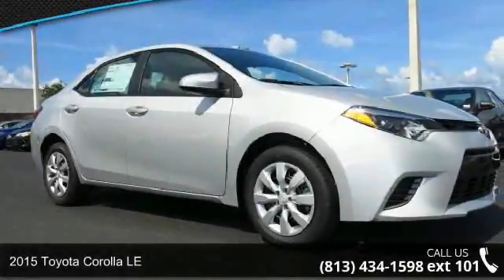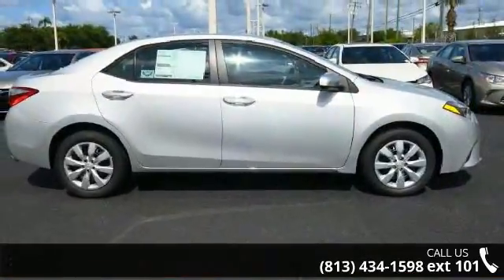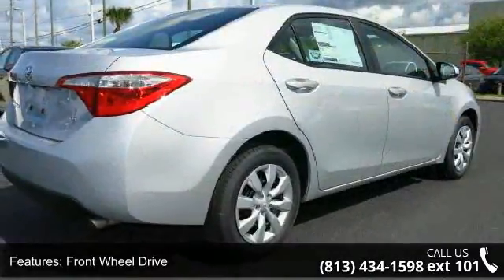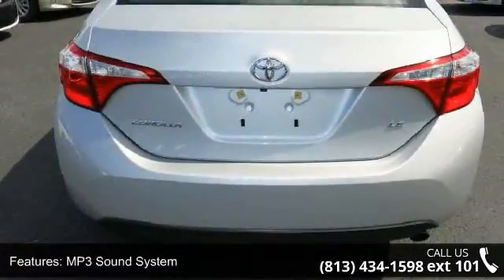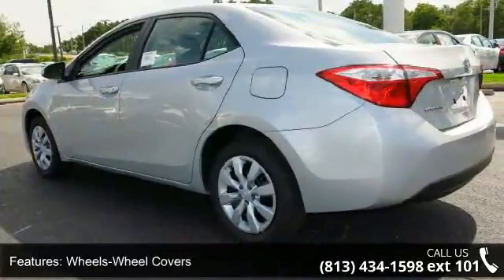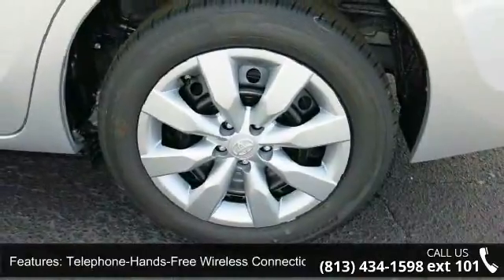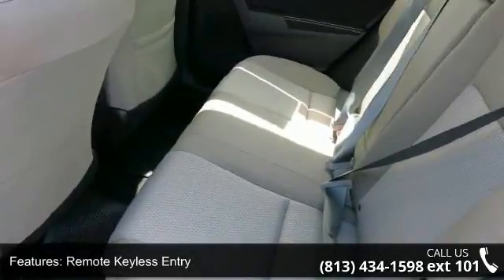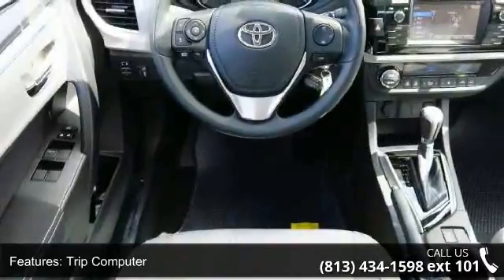2015 Toyota Corolla LE - Stadium Toyota - Tampa, FL 33614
Our redesigned 2015 Toyota Corolla LE shown off in dynamic Classic Silver Metallic is eager to please. Under the stylish hood of this peppy sedan is a 1.8 Liter 4 Cylinder that offers 132hp on demand, while paired with a seamless shifting automatic called CVT. This ideal combination helps you achieve near 38mpg on the open road and is perfect for your commute. It's no surprise that our Corolla ranks as the best-selling car of all time!     Now with a more modern stance, the exterior of the LE is a perfect balance of style and efficiency. The attractive metallic- accented interior boasts even more legroom than before with technology that is straightforward and user-friendly. You'll appreciate key-less entry, heated mirrors, cruise control, and a 60/40-split-folding rear seat.